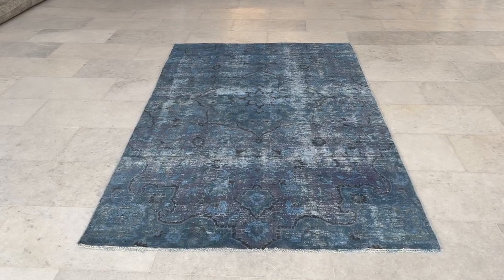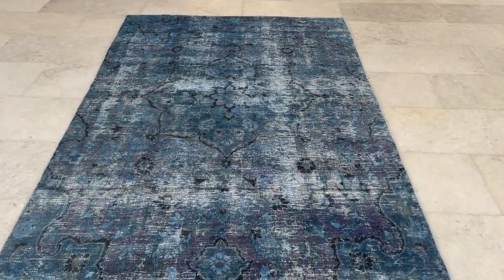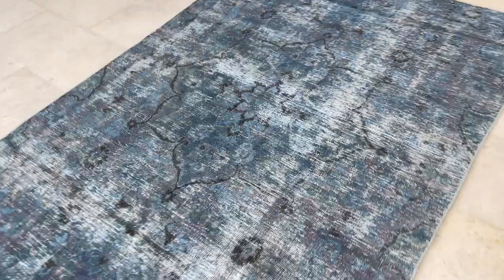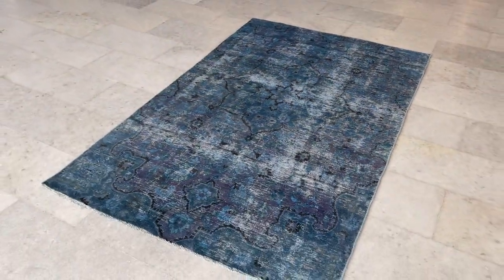Vintage Perserteppich 22477